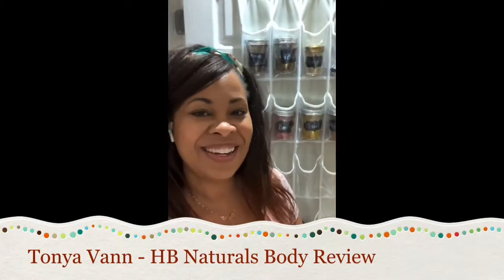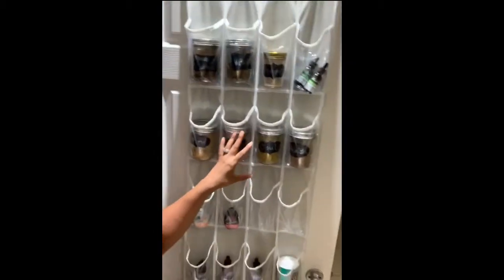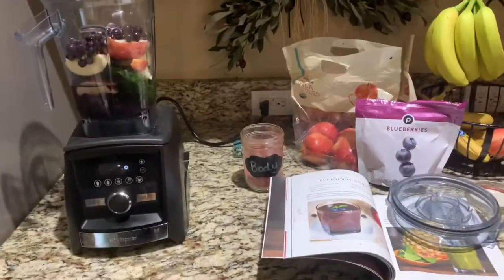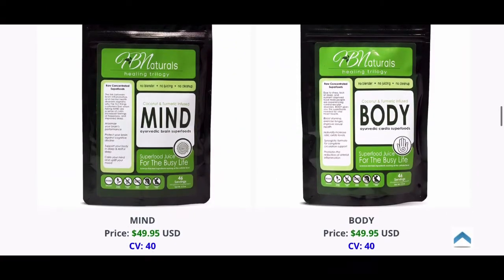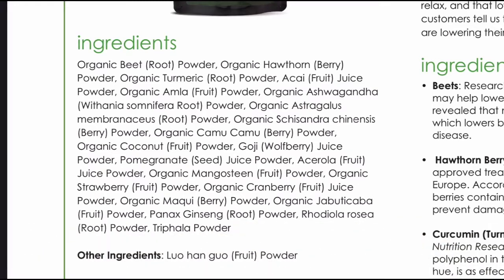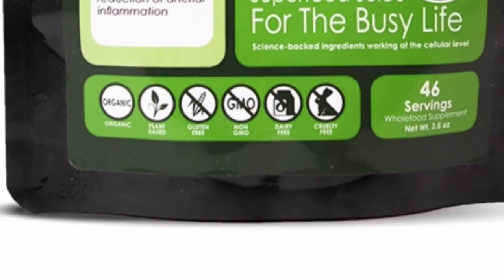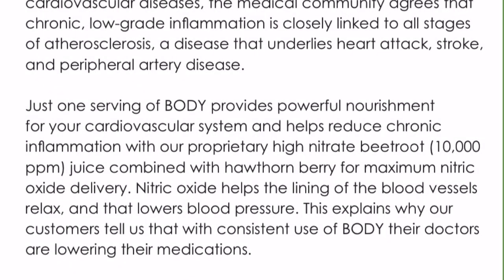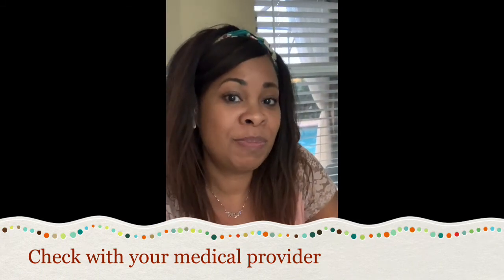HB Naturals BODY Ayurvedic Cardio Superfood Review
Thanks for checking out my HB Naturals BODY Ayurvedic Cardio Superfood Review!
Ask me for a no-strings attached $25 gift coupon to use for your purchase (one per household) :)

Over the door hanger

Essential Oils Storage Tray

JJ Smith Green Smoothies For Life Book